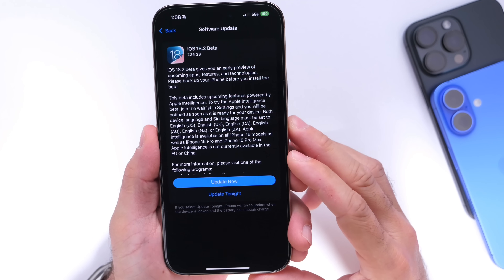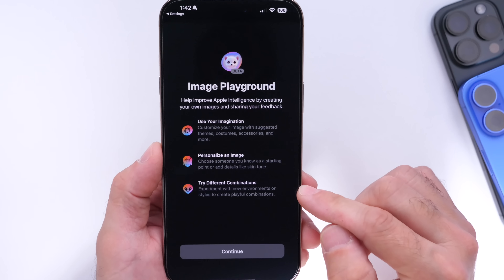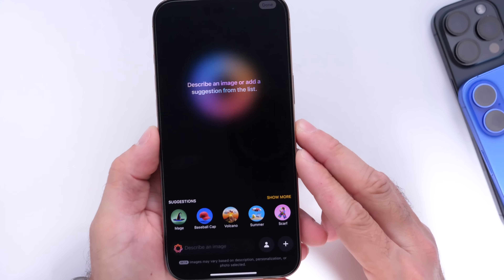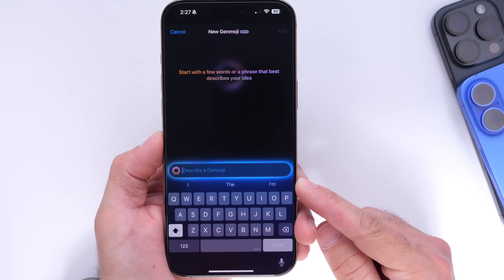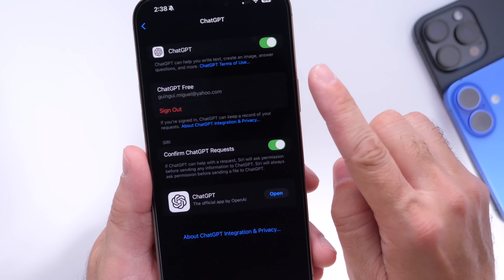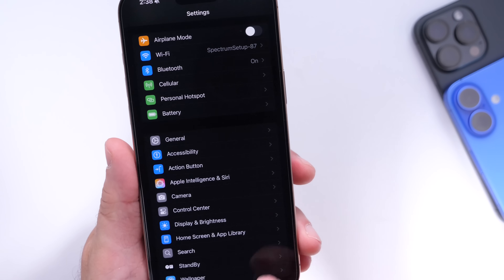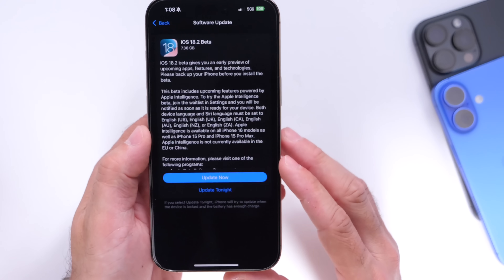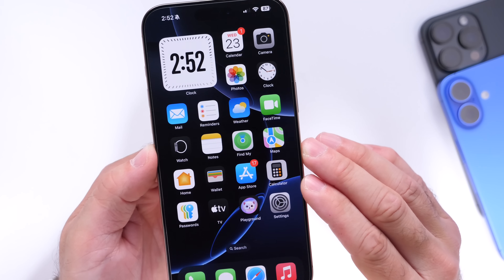iOS 18.2 Beta is a MAJOR Update!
Apple just released iOS 18.2 Beta with Support for Genmoji + image playground and Siri with ChatGPT in this video will go over some of the latest new features and changes coming to iPhones with Apple Intelligence in iOS 18.2 ￼